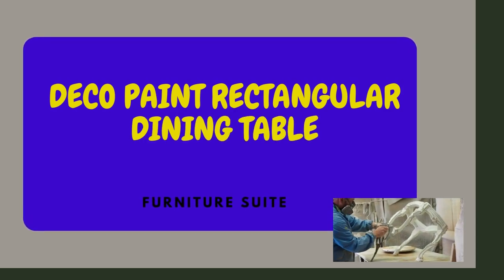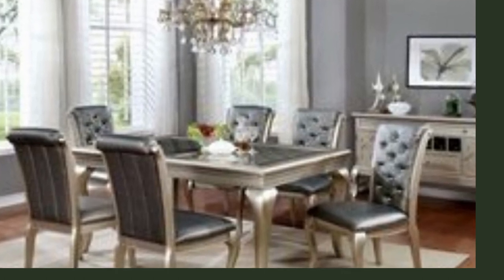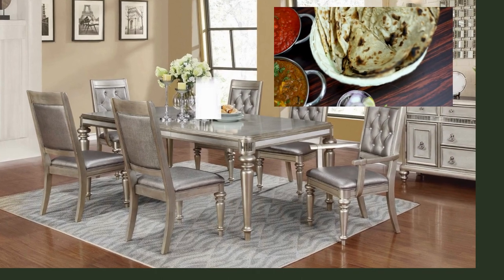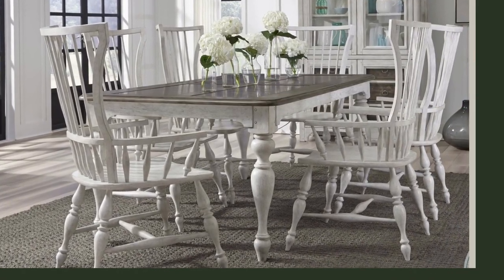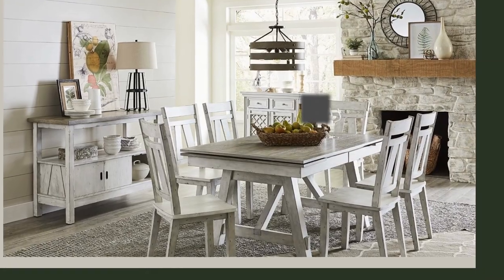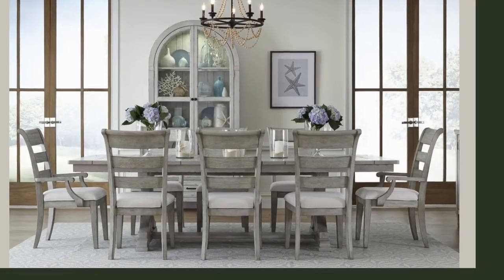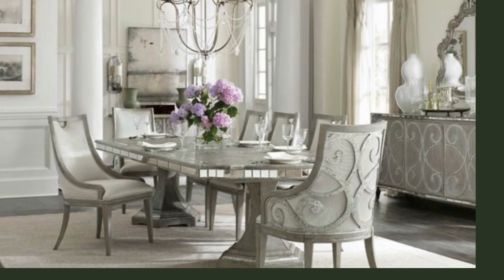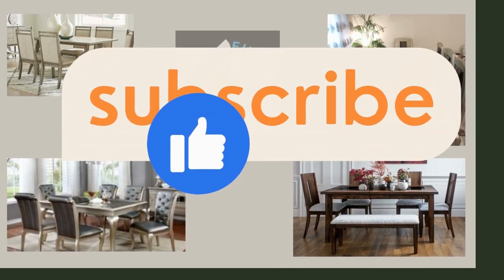Dining Table Design 2023 || Best Deco paint dining table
Dining Table design | dining table idea 2023#diningtablwithchairs
deco paint furniture
deco paint furniture colour
99+ideas for dinner tables and chairs
beautiful dinning table and chairs
golden deco paint furniture
golden polish furniture
golden furniture design
white deco paint furniture
modern dining table design
wooden dining table design
deco paint price in Pakistan
deco paint furniture cleaning
deco paint furniture images
your quries:
dining table design with glass top
dining table design wooden
dining table design pakistan
dining table design india
Round wooden dining table design ideas
20 topes dining table design!! dining table!! dining table design!!
top best design dining table rs 2000 top quality ka dining table with the latest design
85 Dining Table Design | Dining Table Set | Wooden Dining Table | Wooden Furniture
Solid Teak Wood 4 Seater Dining Table and Chair Design || Marble Top Dinning Set
Top50+Wooden Dining Table Design Ideas 2023 | Modern Dining Table Design Ideas | Dinner Table Design
Farmhouse Dining Room Table Makeover/Farmhouse Kitchen Table Makeover
beautiful dinning table set
dining set ka design/dining set/4 seater dining table size/dining table 6 chairs set
Latest dining table & chair design || Dining table and chair design|| KGS Interior Designs
Dining Table Design Image l Dining Table Design 2022 l Dining Table Wooden Design
Best Dining Table For Home (Living Room) / Small Spaces | Best Dining
dining table designs
Stylish and trendy dining table |Dining table at reasonable price
Wooden Dinning Table Modular Designs|| Modular dinning sets
50 New dining table design!! dining table New ideas!! dining table design furniture!!

space saving dining table with chairs ,
folding table wall mounted diy,
Top 5 Dining Room Tables in 2023
Super Simple Modern Dining Room Table